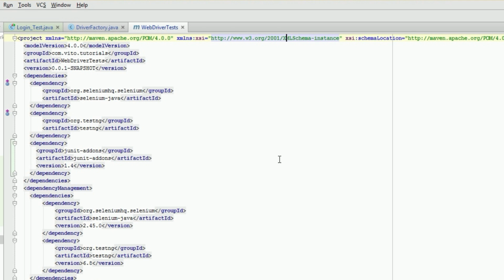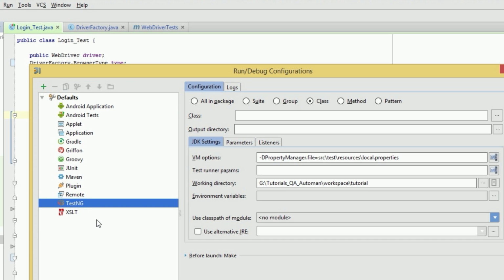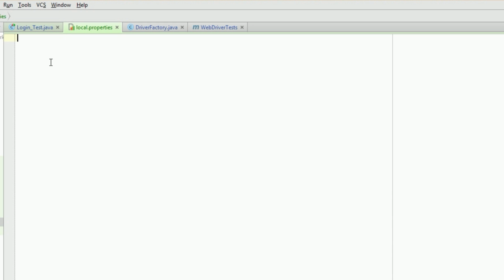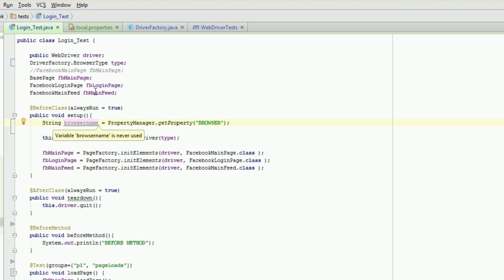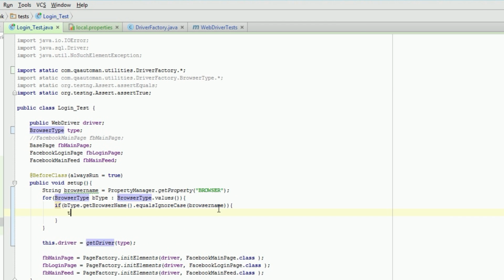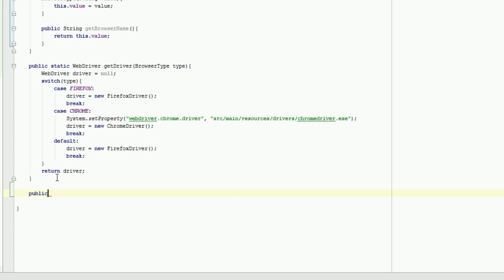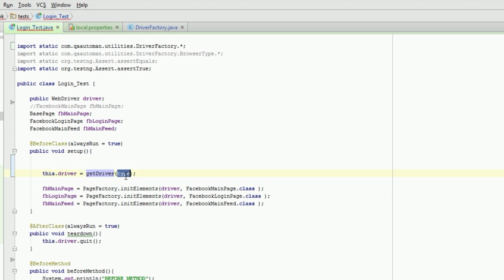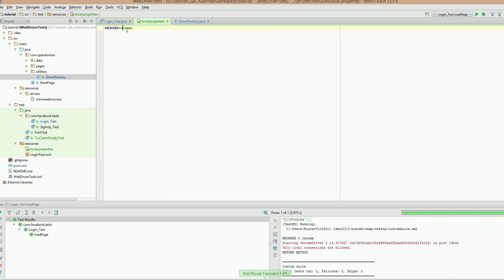Selenium | Pulling Variables From Properties File | Tutorial #18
In this Selenium Tutorial, I will show you how to pull variables from a properties file. Java will be able to read from a properties file and inject it into your code.